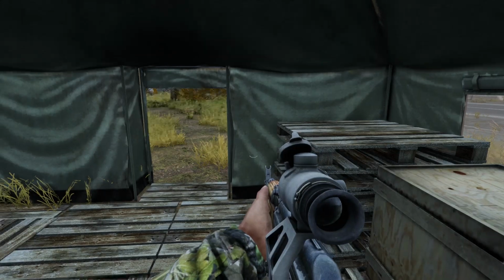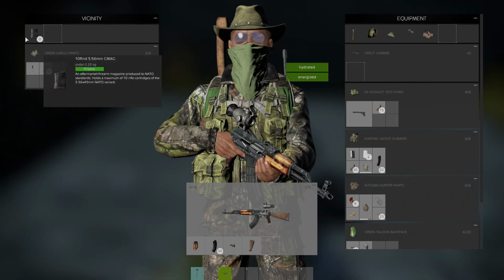These are THE 3 Best Places to Get LOOT in Dayz Standalone 2017 - .62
In this video i'll be showing what in my opinion is a really fast way to get gear and loot at these 3 similar locations that are on separate places on the map!
~MY SETUP/GEAR~
CHEAP Keyboard
My Mic
My Mouse
My Processor
My Graphics Card

Thank you to these Patrons!

Awesome Music People!